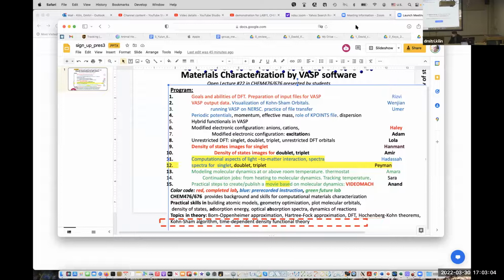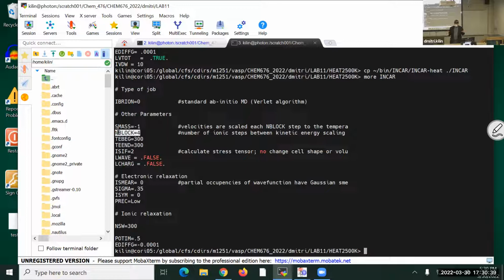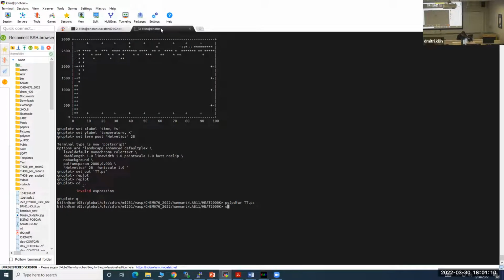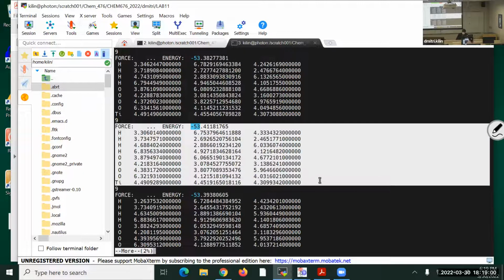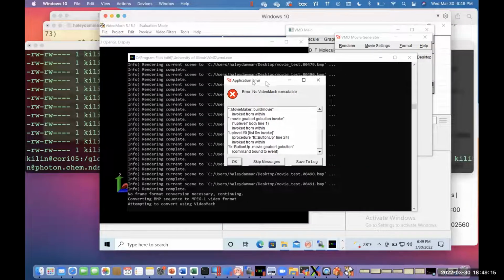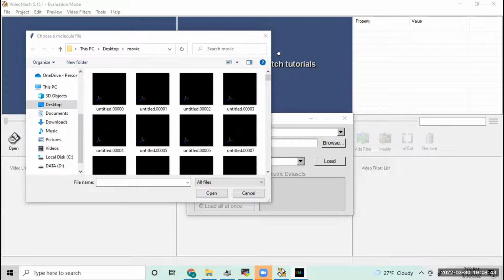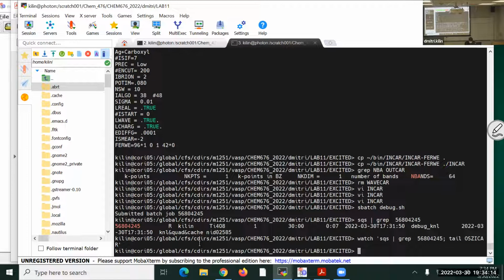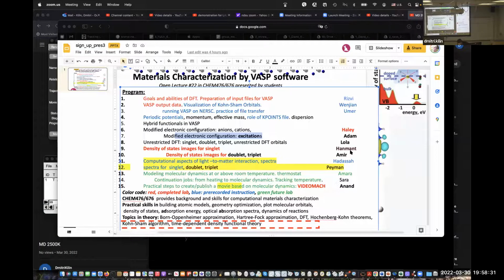CHEM676, SPRING2022, LAB11